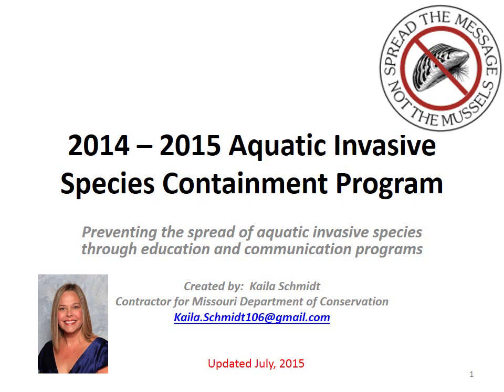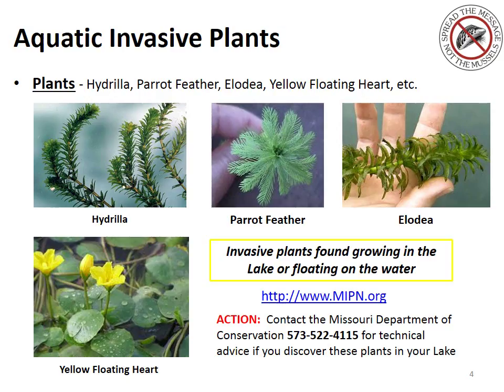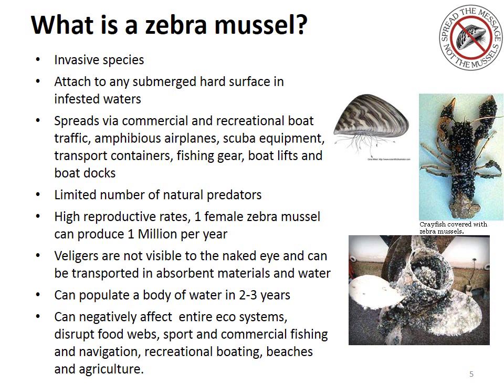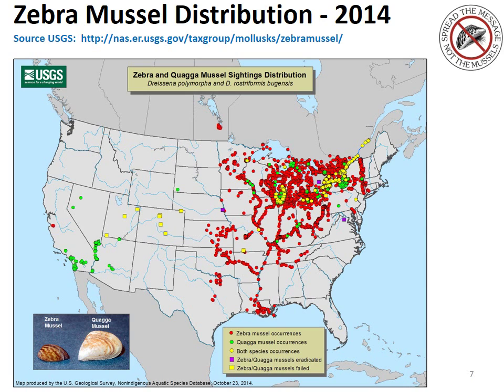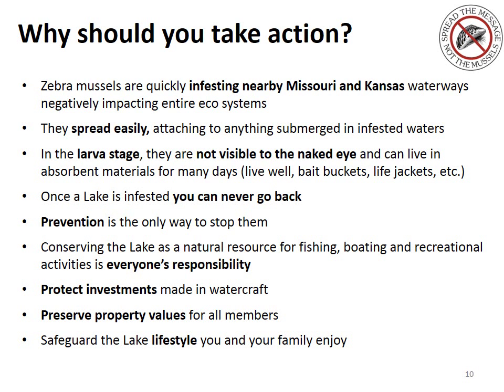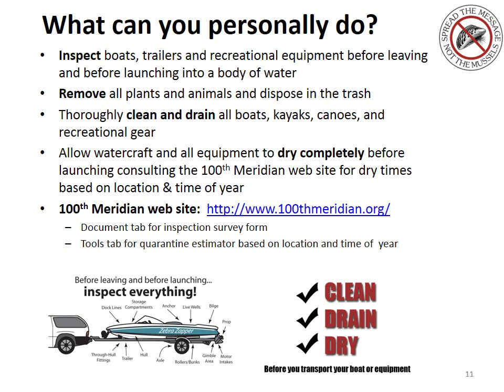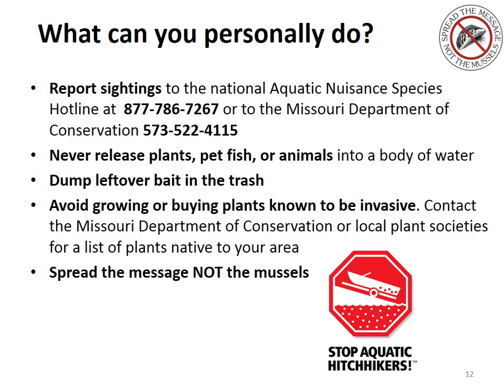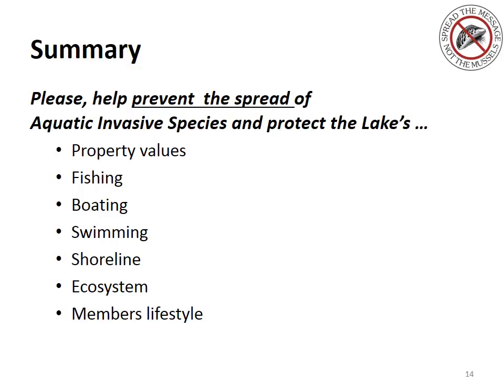AIS Outreach Educational Presentation 2014 to 2015 Season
Updated July 2015.  Recorded 7 minute training session to educate and communicate the need to stop the spread of aquatic invasive species.  Designed for 15 private lakes and their respective communities in the greater Kansas City, Missouri area.